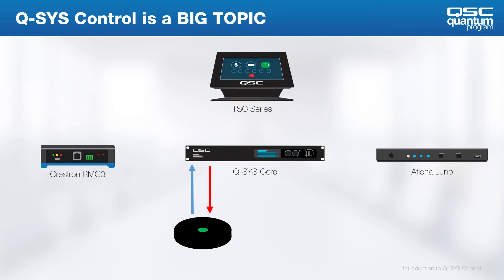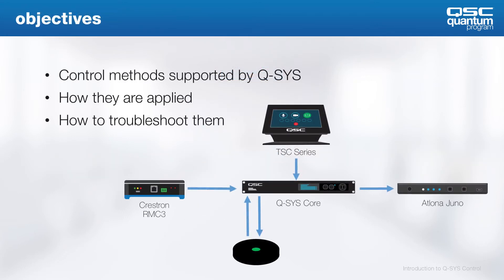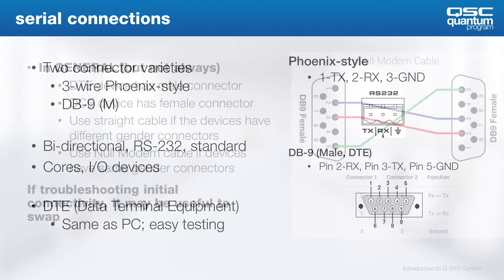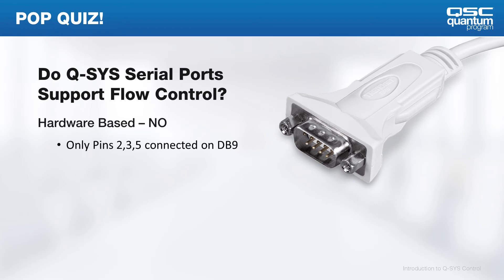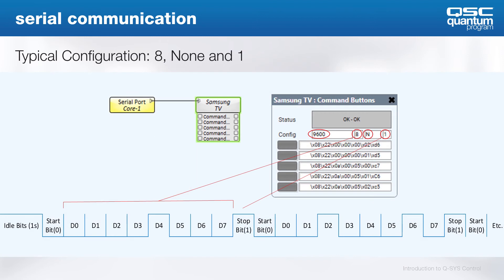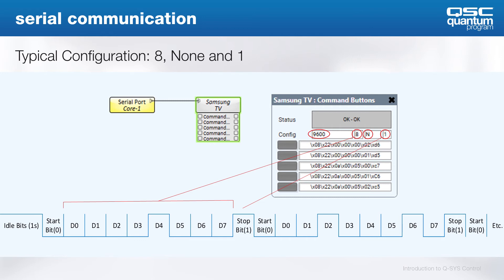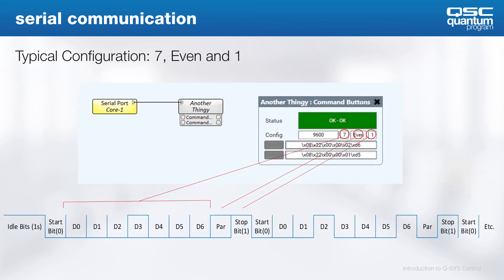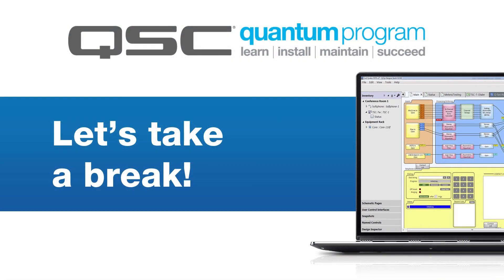Introduction to Q-SYS Control - Part 1 (QSC Quantum Program)